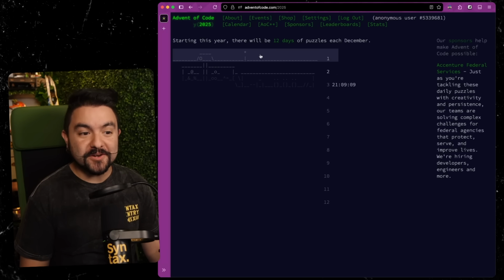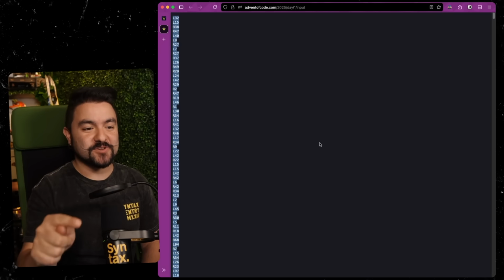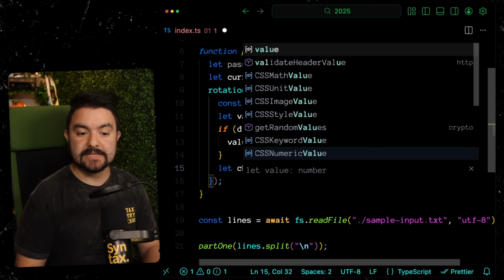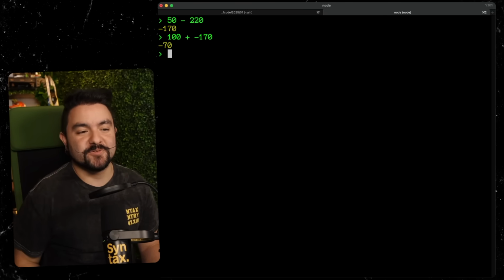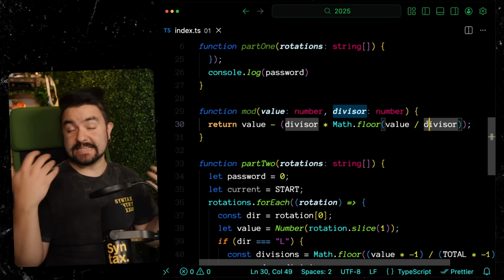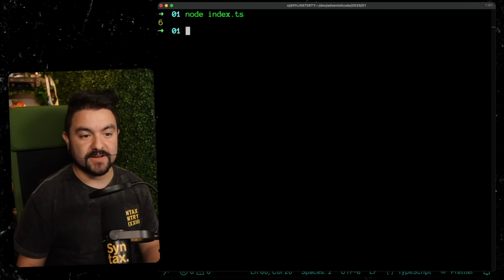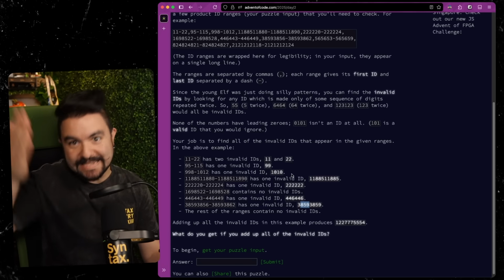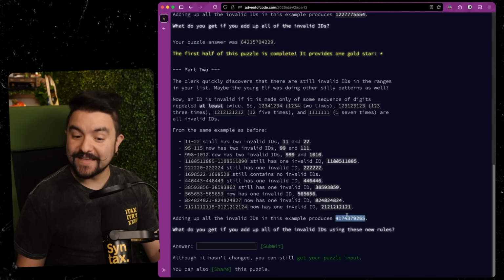Advent of Code | Day 1 and Day 2 Explained | JavaScript / TypeScript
In this video CJ explains how he solved Advent of Code 2025 Day 1 and Day 2.

00:00 - intro
01:06 - project setup
02:10 - Day 1, Part 1
12:30 - Day 1, Part 2
18:59 - Day 2, Part 1
25:10 - Day 2, Part 2

Hit us up on Socials!